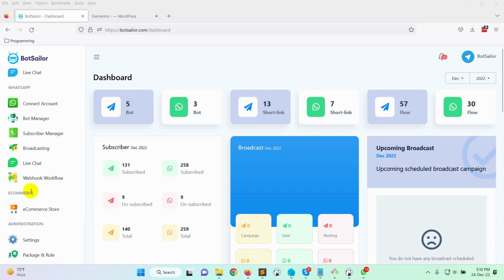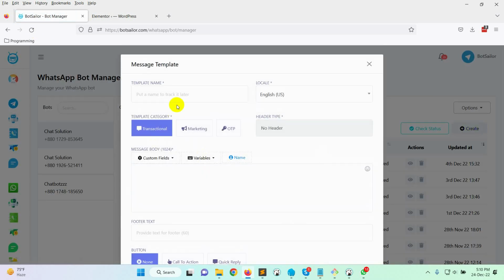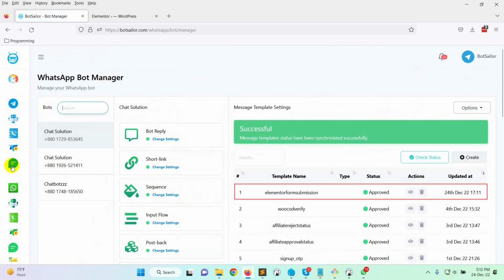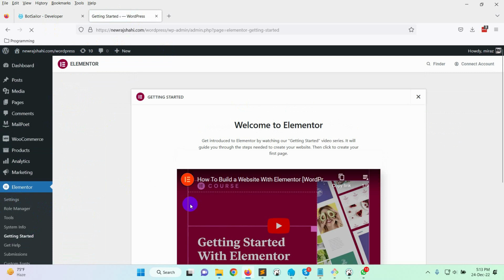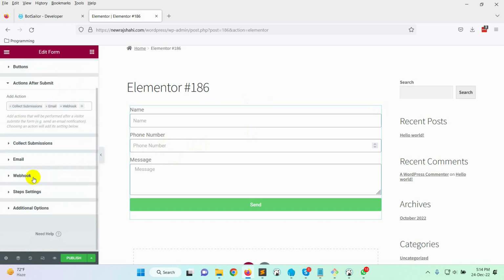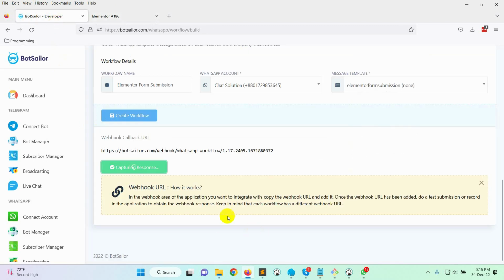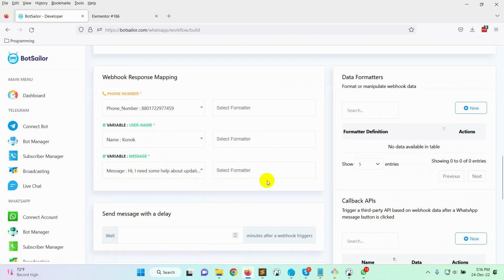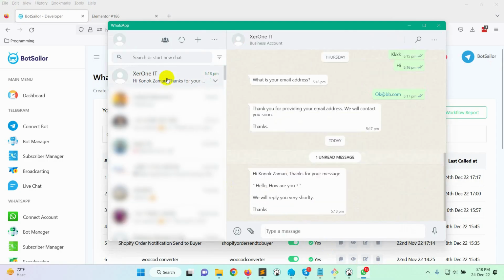How to send WhatsApp message for Elementor form subsmission by BotSailor Webhook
In this video, we have shown you how to send a WhatsApp message when an Elementor form submission is received.

We will create a contact form on Elementor, and integrate it with BotSailor to send WhatsApp messages instantly. You can create any kind of form and send a WhatsApp message when you receive the form submission.

Get free access to the BotSailor and enjoy free Telegram and WhatsApp Bot marketing for your business: